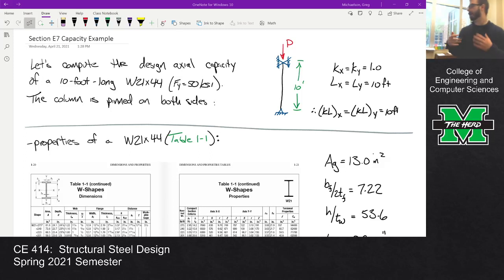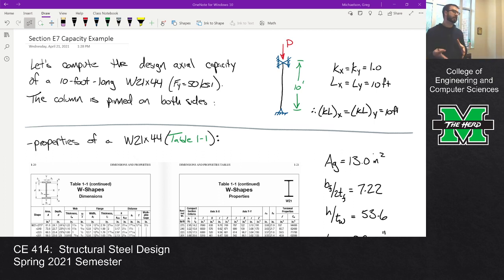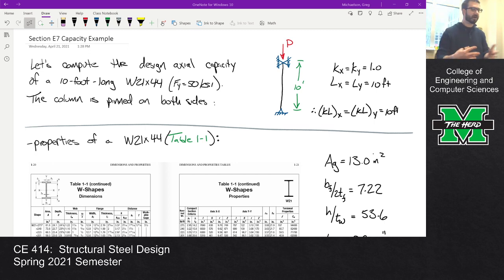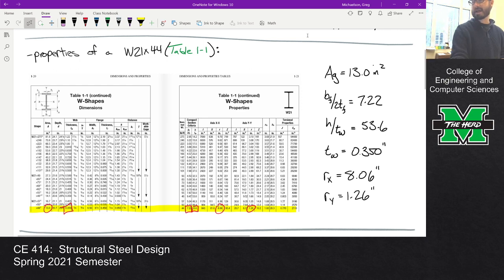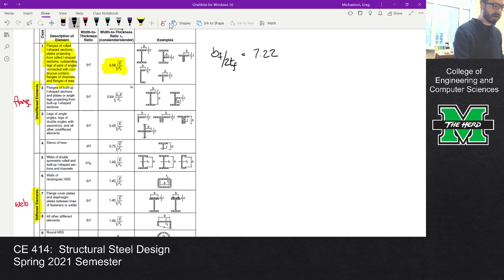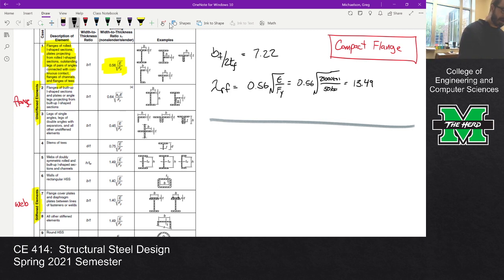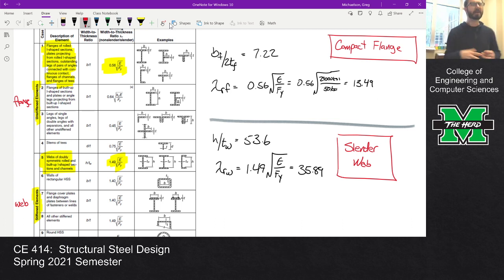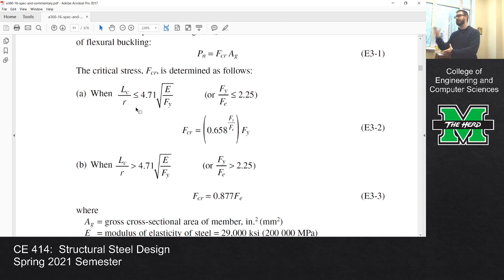CE 414 Lecture 39b: Column Example, Slender Web (2021.04.21)